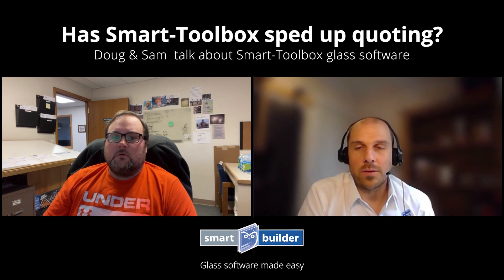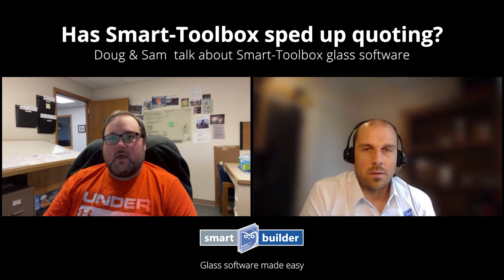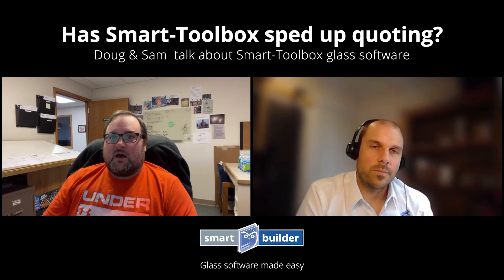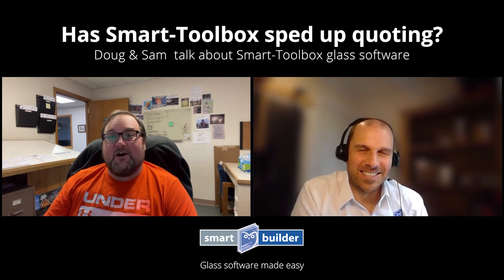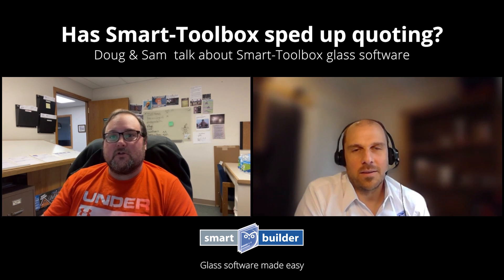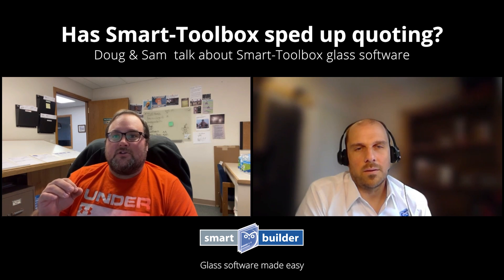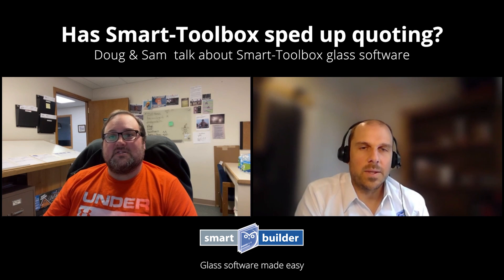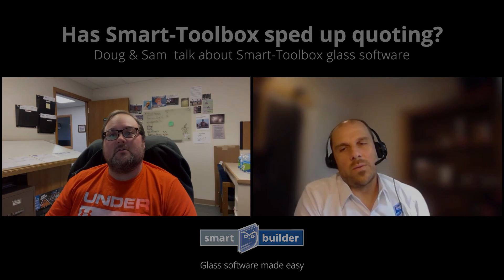Smart-Toolbox glass software is the fastest way to quote showers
Doug from Chateau Window + Shower Enclosure uses Smart-Toolbox to run his business. Hear how Smart-Toolbox lets Doug quote showers quickly and turn around jobs faster.
to hear the whole conversation and to find out more about how powerful glass software can help your business.